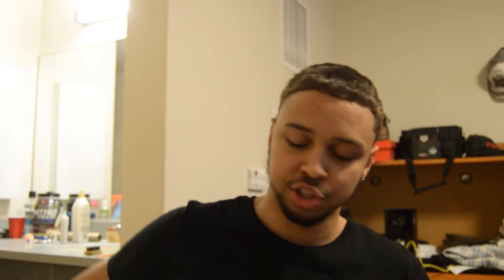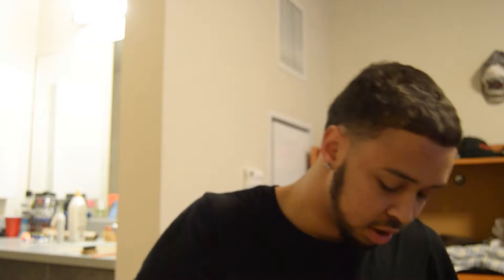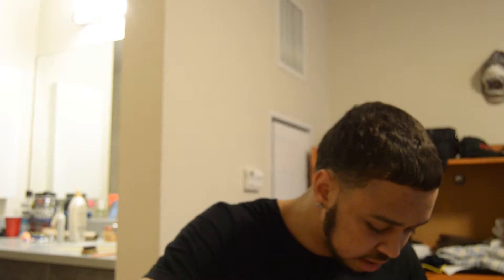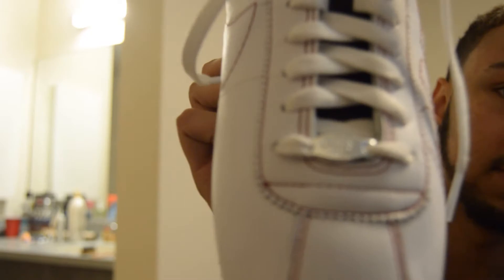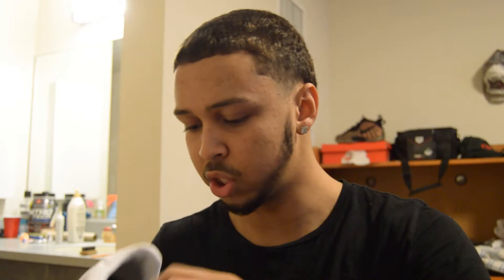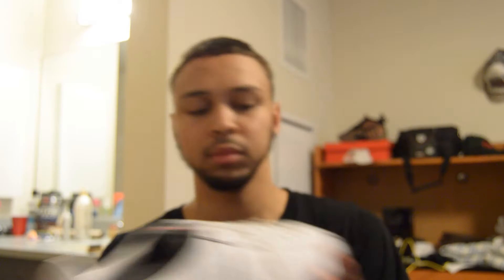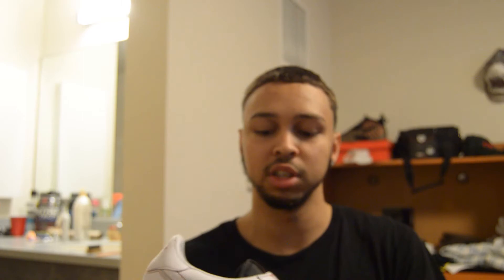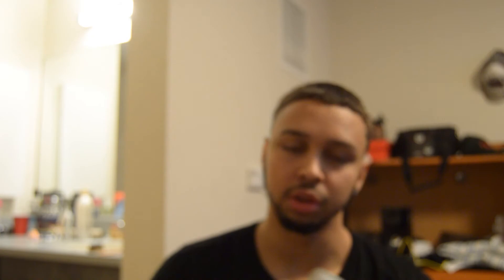NIKE CORTEZ KENNY x KENDRICK LAMAR SHOE REVIEW | Cop or Not?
Nike Cortez Kenny x Kendrick Lamar

Brand : Nike

Key Features: White leather upper, red stitching, DAMN. branding, tonal laces.  Limited edition box, and shoe box paper.

Release Date: January 26 at 10 a.m. EST

Stock : Limited

Shoe Description : The Cortez boasts a white leather upper, complemented by red stitching and matching DAMN. and Swoosh branding. A black tongue provides added contrast, as tonal laces accompany to complete the release.

If you watched till the end of the and enjoy the new style of videos I am making, smash the thumbs up button!!

Instrumental used-- Kendrick lamar x DNA (Reproduced by WOCKI BEATS)